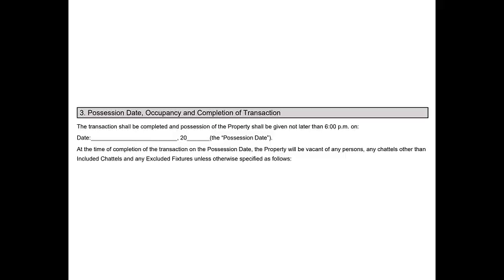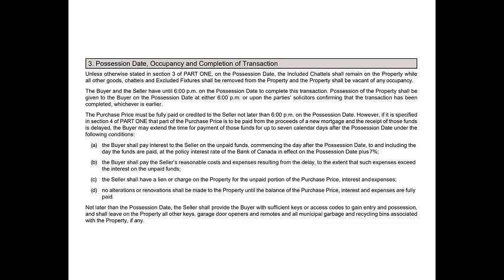Section 3: Possession Date, Occupancy and Completion of Transaction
Welcome back to Real Estate Unlocked — your mini-series guide to understanding the updated Manitoba Offer to Purchase.

In Episode 7, we’re breaking down Section 3: Possession Date, Occupancy, and Completion of Transaction — one of the most important parts of the offer for both buyers and sellers.

This section answers the three biggest questions people have during a sale:
🏡 When do I move in?
📦 What condition does the home need to be in?
💰 How does the final payment work?

In this episode, we cover:
✔️ How the possession date is chosen
✔️ When the property needs to be vacant
✔️ What happens if the home is tenant-occupied
✔️ What stays and what goes on possession day
✔️ How and when the transaction is considered “complete”
✔️ What happens if mortgage funds are delayed
✔️ Why possession day is now treated as a walk-through day, not a move-in day

By understanding Section 3, both buyers and sellers can avoid misunderstandings, protect themselves legally, and make possession day smooth and stress-free.

📘 Next Episode: Section 4 – Purchase Price